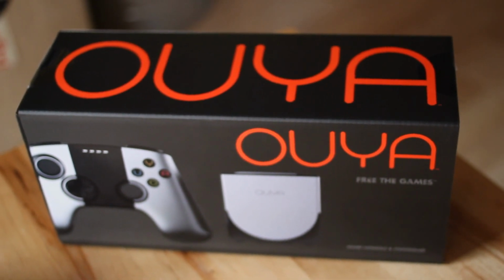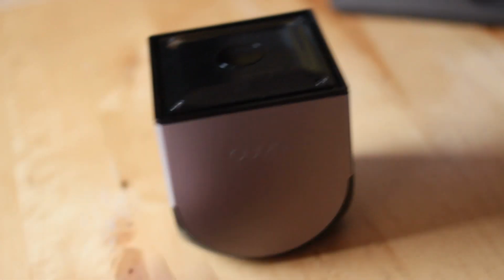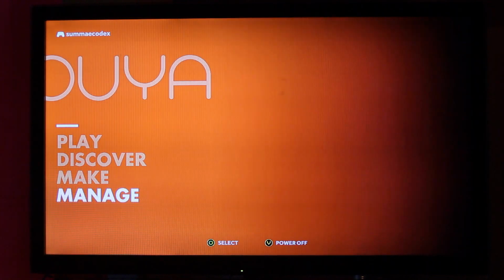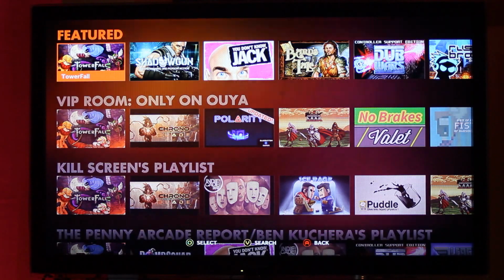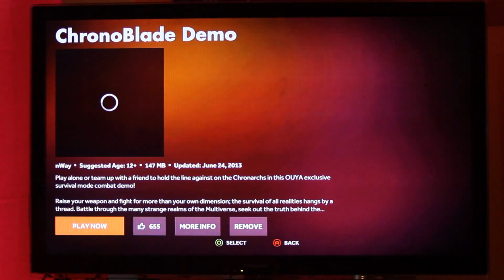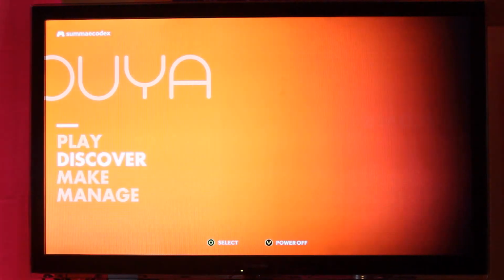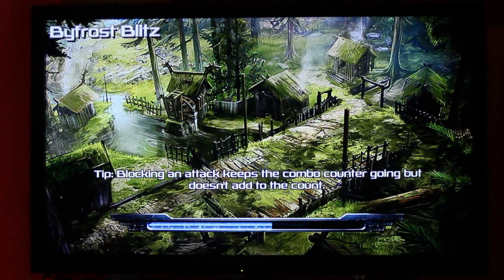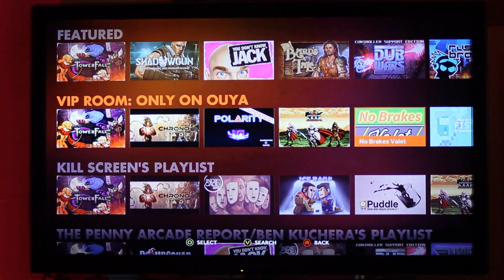First impressions of Ouya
The Android-based Ouya un/console is now available for $99/£99 so we take a look at the hardware and then boot up to check out the user interface, user experience and see what games are currently available.